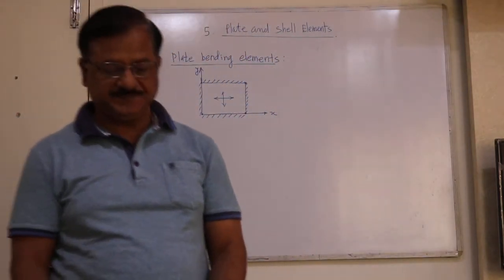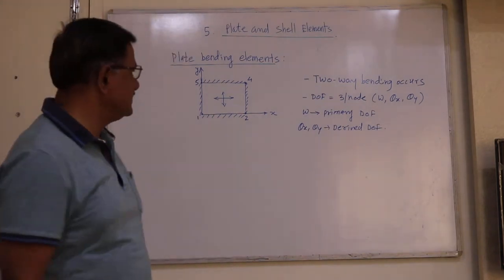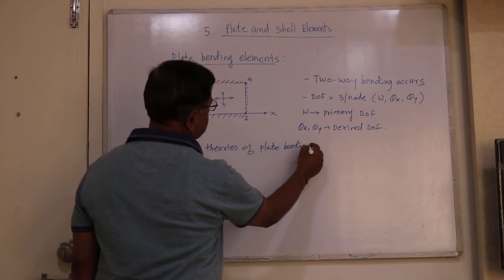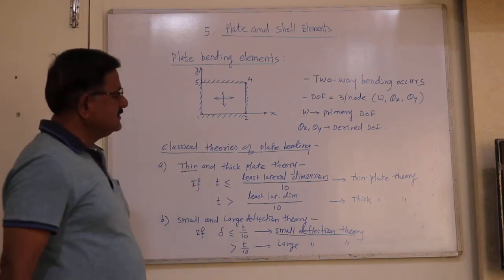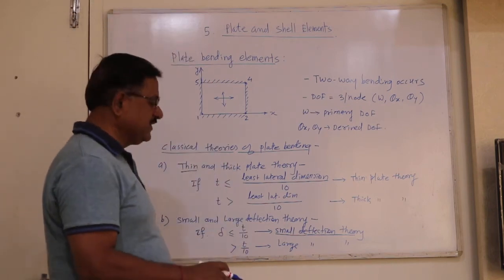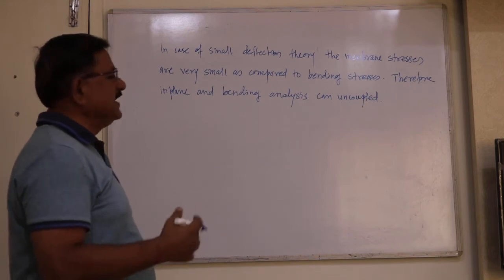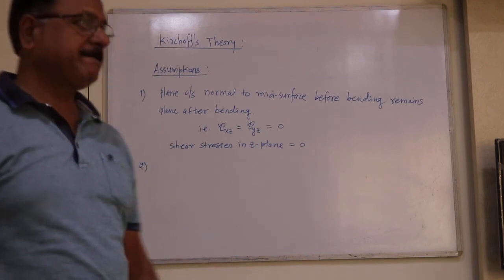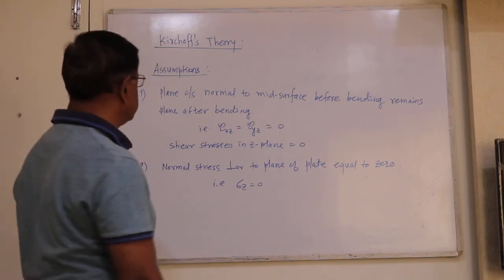Finite Element Method- Plate Elements Lecture-1 by Dr. S. N. Tande